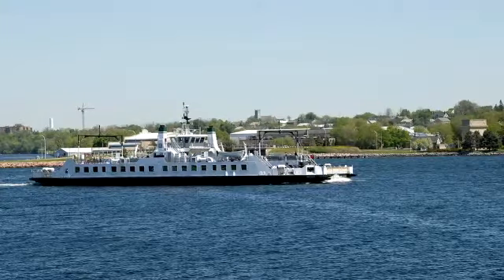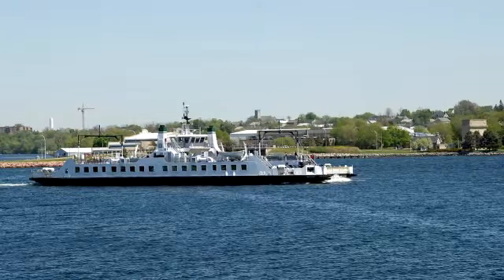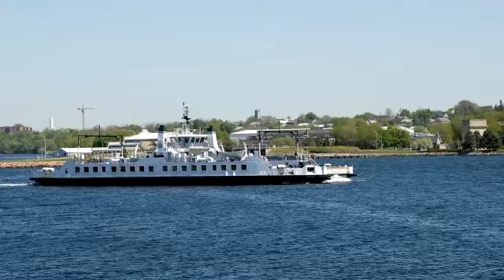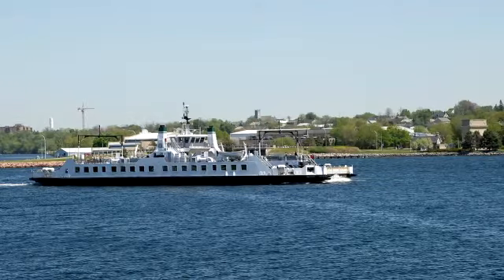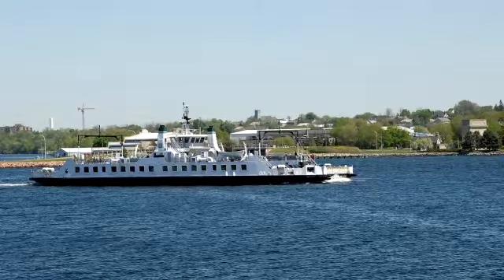Lake Ontario Facts.